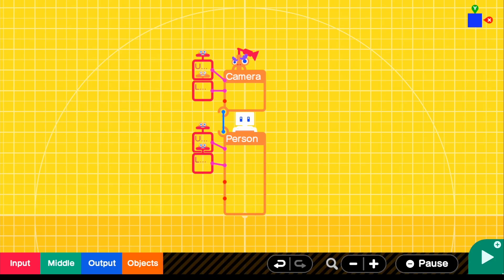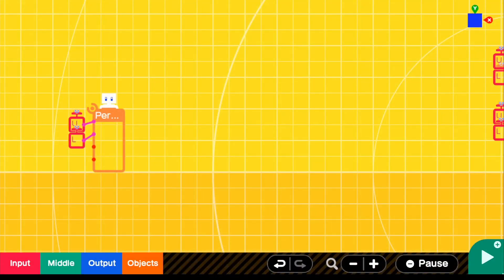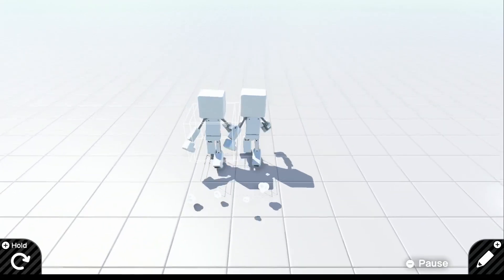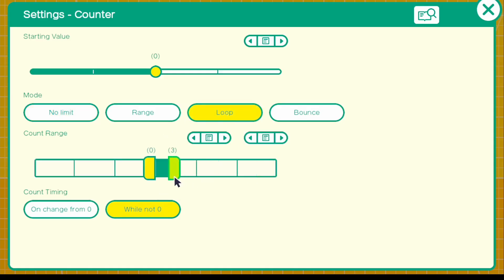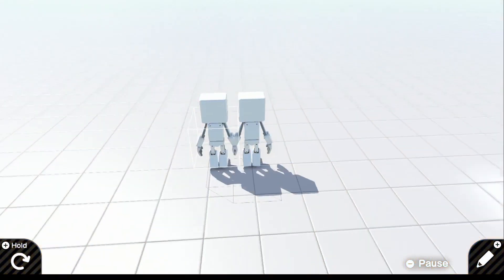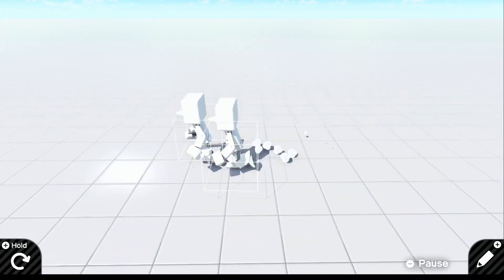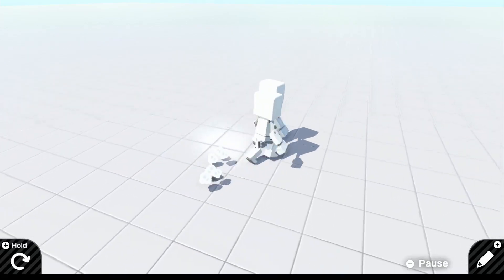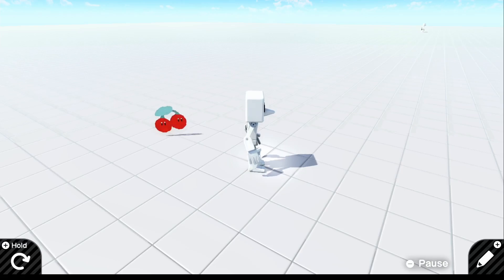[Game Builder Garage Tutorial] Double Cherry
In this Game Builder Garage tutorial I recreate the double cherry item from Super Mario 3D World. For the people that are wondering if you can have multiple double cherries, yes but there are limitations. You can only have up to 8 person nodons throughout one project.

00:00 Intro
00:30 Teleportation
03:39 Double Cherry Visual
09:20 Cleanup
11:43 Outro